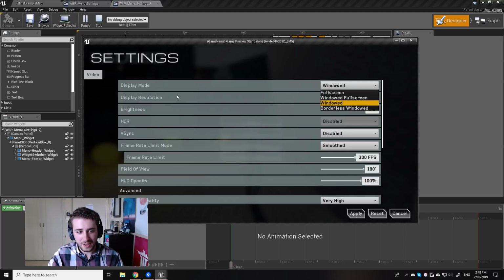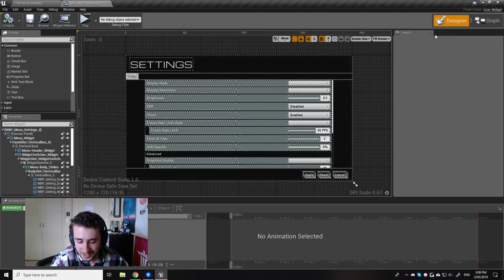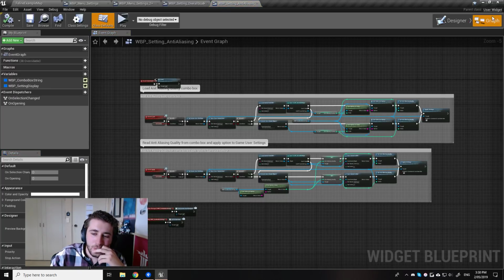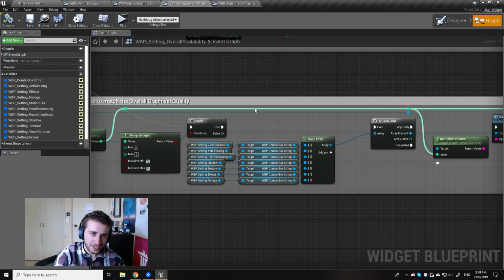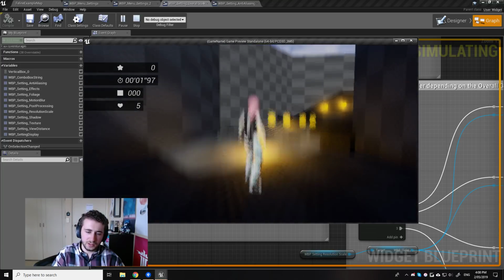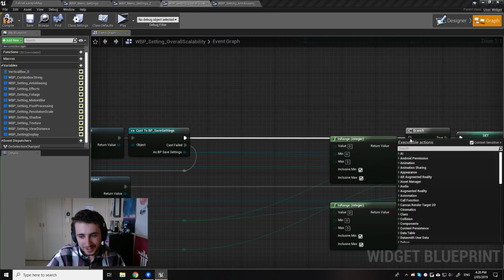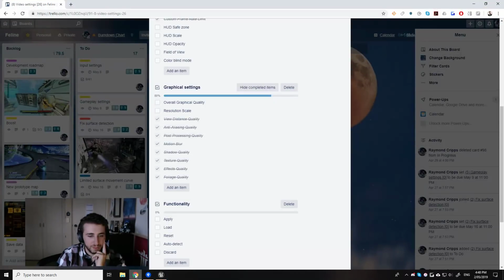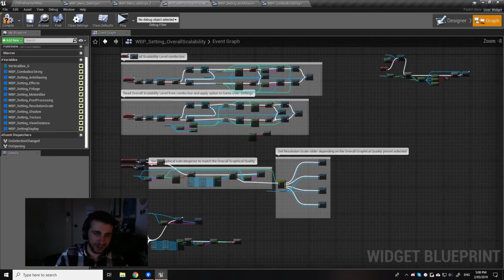Project: Feline LIVE Game Dev Stream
Project Feline is a high-speed anime-style parkour game. Players run on walls, grind, slide and climb to build momentum and race through complex 3D environments! This documentary series explores my journey as an emerging indie game developer building my dream game from start to finish.

Attributions

“At The Count”, “Caught In The Beat”, “Day Bird”, “High School Snaps”, “Mell's Parade”, “My Always Mood”, “Only Instrumental”, and “Simple Hop”, by Broke For Free; and “Blue Moon”, “Is This A Dream?”, “Next Direct”, “Over Clouds 2”, “Shinkansen 2”, and “Water Drop” by Glitch licensed under CC BY 3.0 “Secret Of 3rd Planet” by Cutside licensed under CC BY-NC-SA 4.0